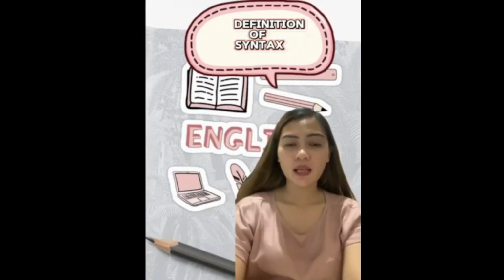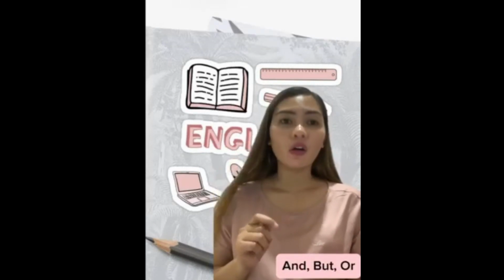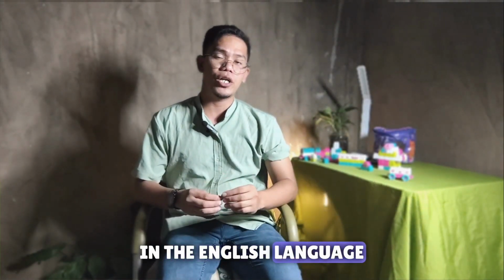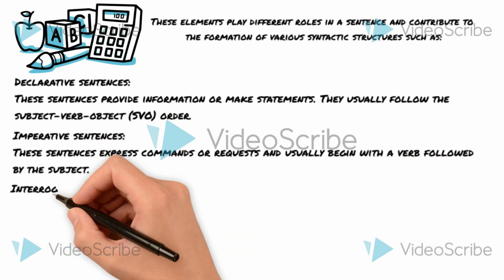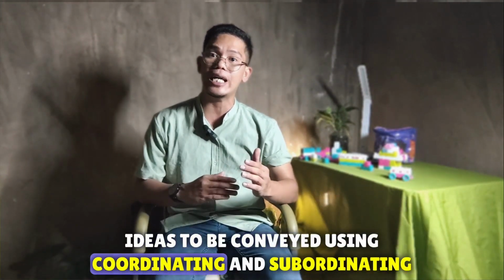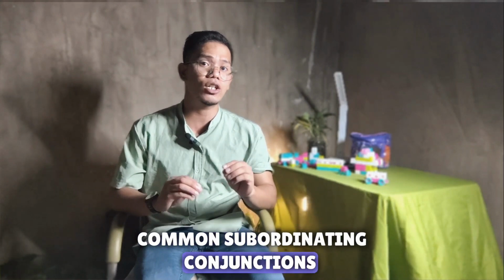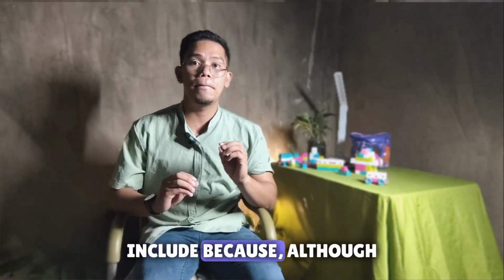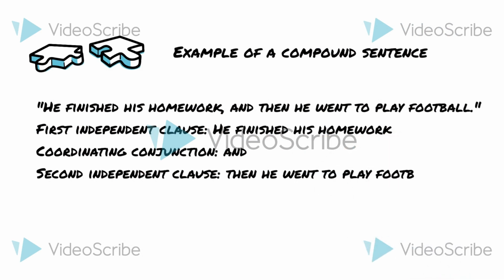SYNTAX -- Sentence Structure (ft. Melodina Dacuro)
When learning the English language, it is crucial to grasp the concept of syntactic structures. These structures form the backbone of grammatical sentences, enabling effective communication while ensuring clarity and cohesion. This article will guide you through the basic syntactic structures and their functions, providing examples for beginners.

All content in this video is created solely for educational and informational purposes. We make every effort to ensure that the information provided is accurate and up-to-date. However, we do not warrant or make any representations regarding the use or the results of the use of the information in this video in terms of its correctness, accuracy, timeliness, reliability, or otherwise.

Furthermore, this video may contain materials whose copyrights belong to third parties.